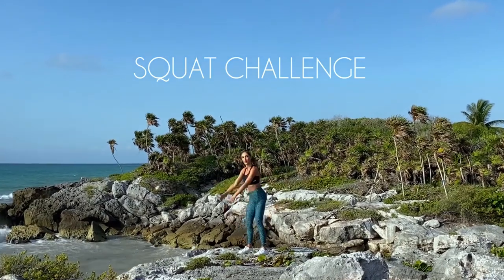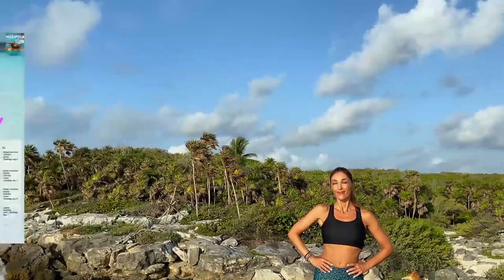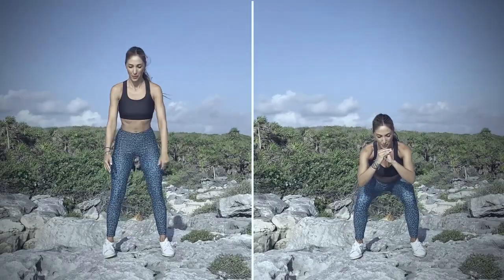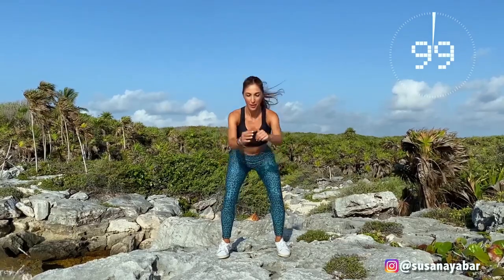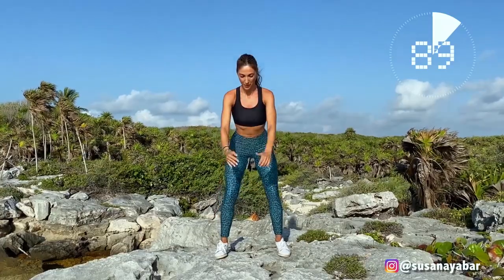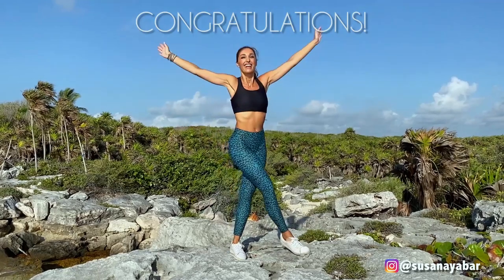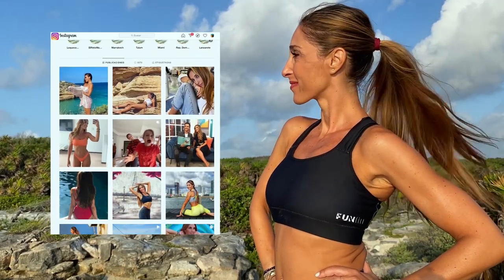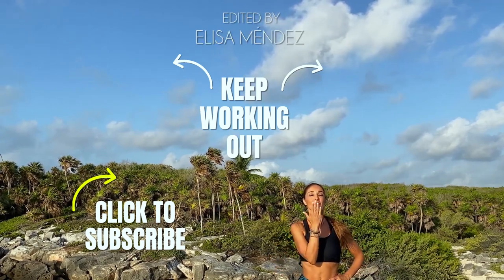200 Squat Challenge | You Will be Surprised how your Buttocks will Increase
Would you like train for a beach body? And are you ready for a challenge?

I challenge you to do 200 squats. You will be surprised how your buttocks will increase. Exercises at home for glutes and legs. It will also help you to flatten the abdomen, tone the body, burn fat and lose weight. A FUNFITT exercise to be fit.